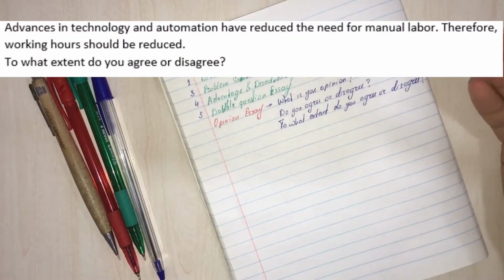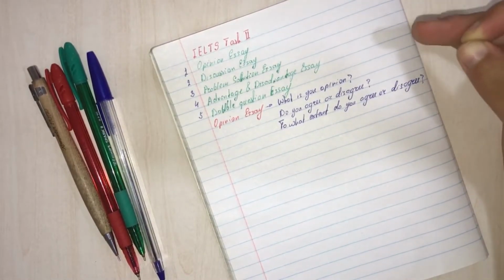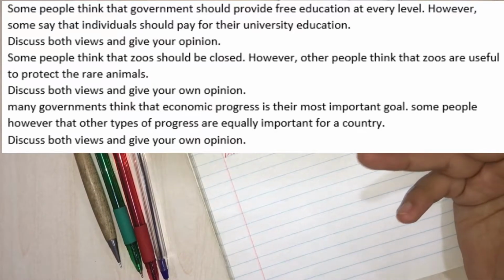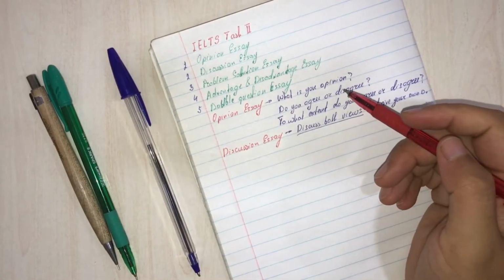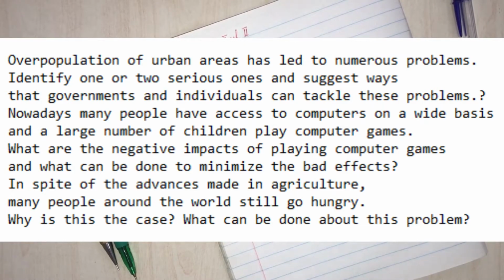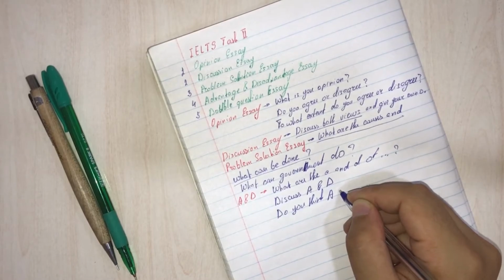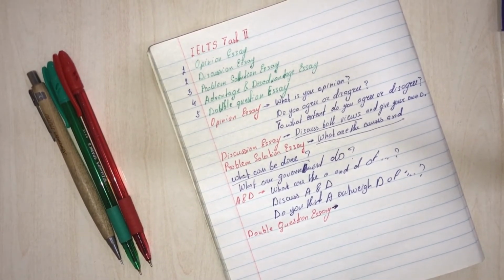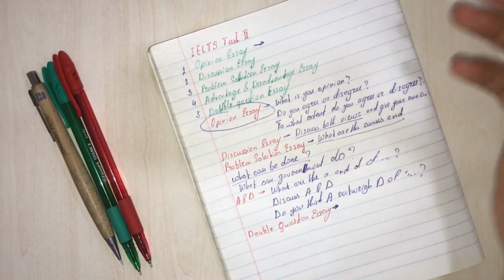IELST TASK 2 TYPES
There are 5 main types of IELTS Task 2 essays:
1)  Opinion Essays
2)  Discussion Essays
3)  Problem Solution Essays
4)  Advantages & Disadvantages Essays
5)  Double Question Essays
Most questions fit one of these categories. However, questions can be written in many different ways, which can make it difficult to determine which type they are.
On this page, I want to give you an overview of all 5 IELTS Task 2 essay types, with samples questions to help you recognize some of the different wording often used. I’ve also included a basic structure for each that you can use to as a guide for essay planning, a vital step in the writing process.